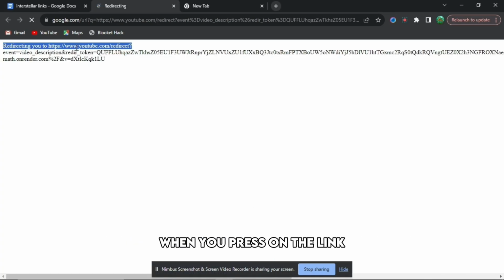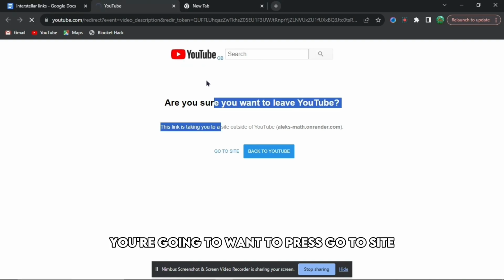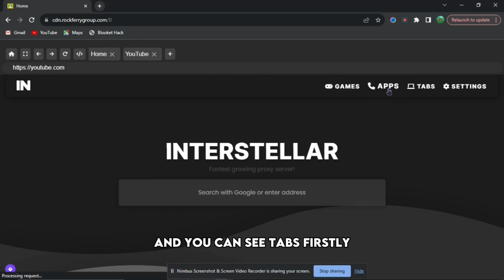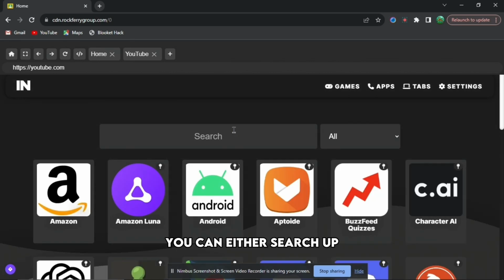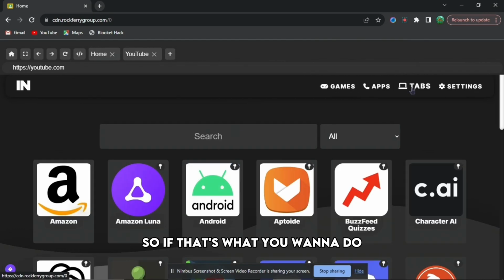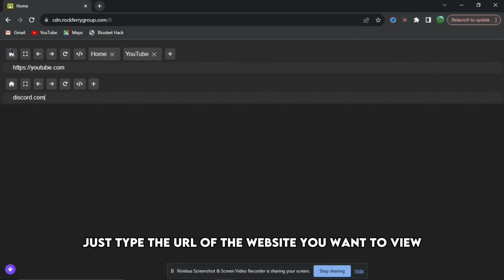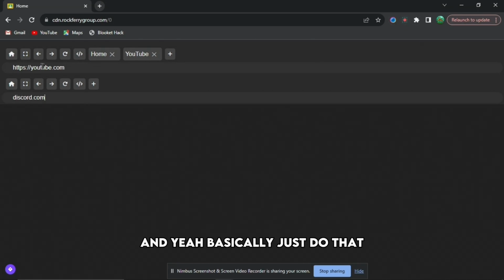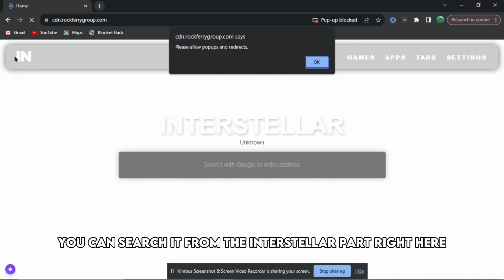50 NEW INTERSTELLAR PROXY LINKS FOR SCHOOL CHROMEBOOKS!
50 NEW INTERSTELLAR LINKS FOR SCHOOL CHROMEBOOKS!